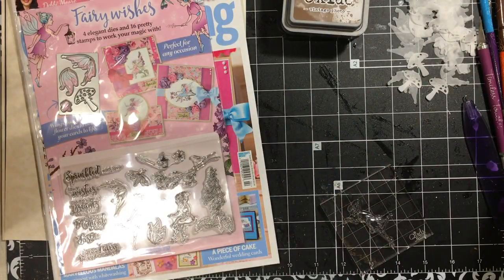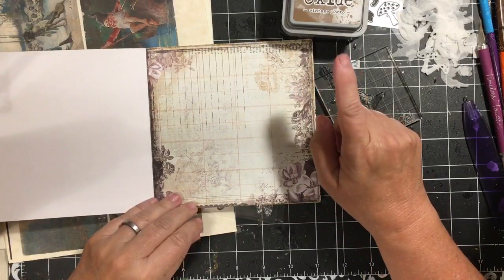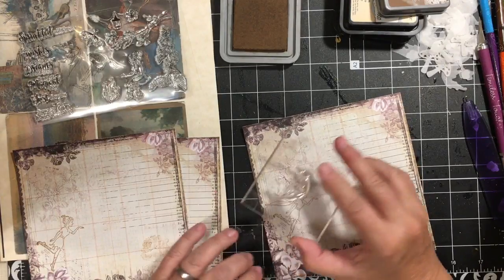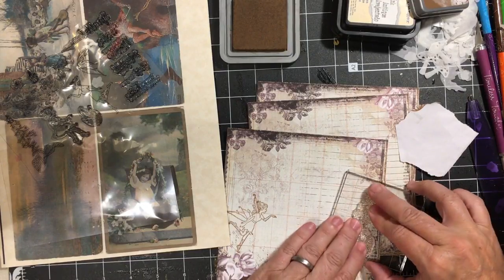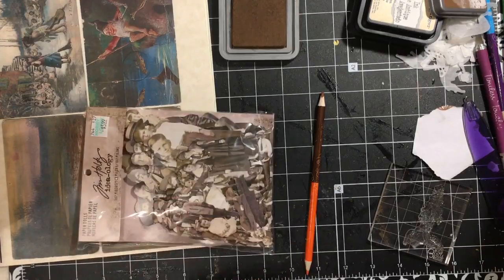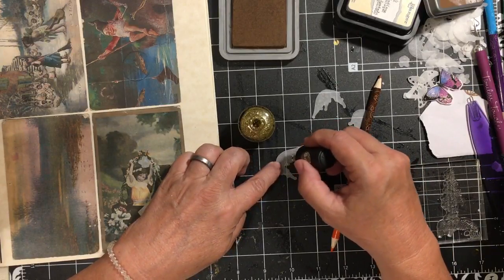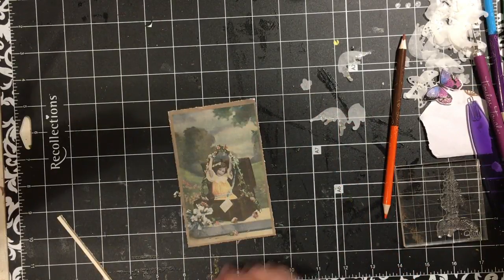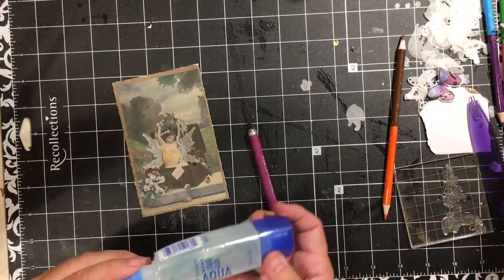Fairies & Fairy wings make fun additions to paper & digital pictures | dearjuliejulie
Lets make some fairies using stamps and diecuts and butterflies too...  Add wings to pictures, postcards and Tim Holtz people...  Stamp fairies on patterned paper using the new fairy wishes stamps and dies I got this week at Barnes and Nobles...  Enjoy!!! *julie...
Ahhhmazing make it junk journal challenge details, rules and prizes here through July 10th 2018